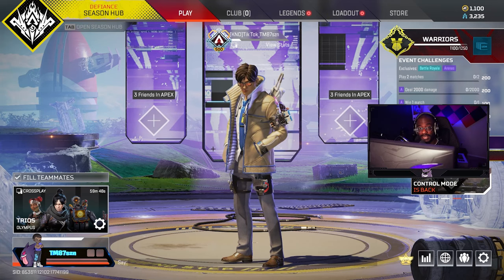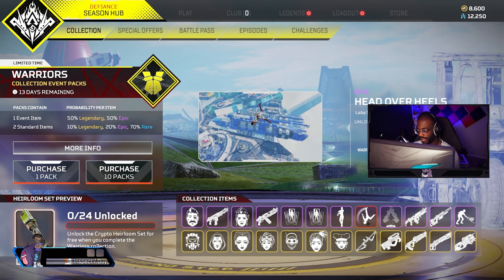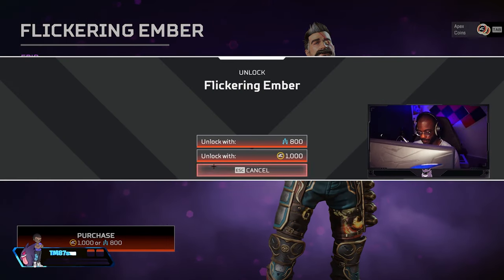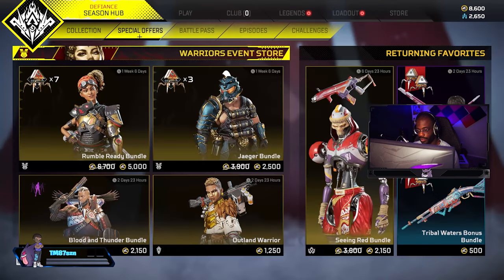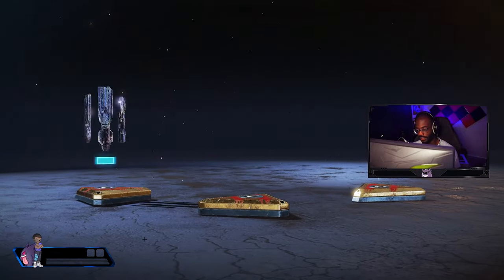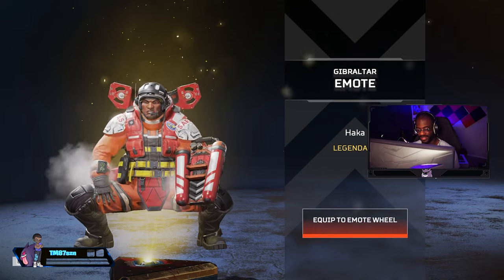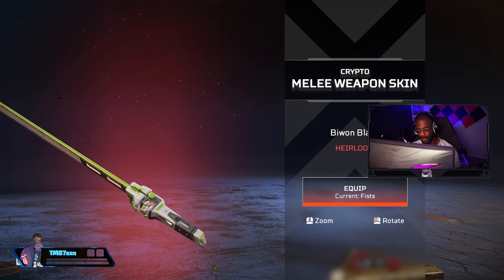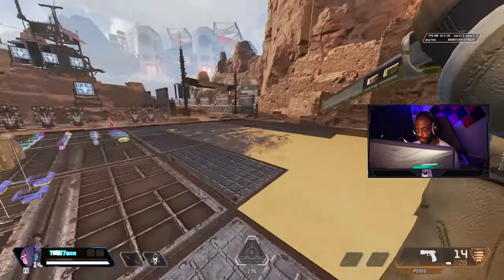UNBOXING THE NEW CYPTO HEIRLOOM FOR ONLY $75! | Warriors Collection Event!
This NEW Crypto Heirloom is absolutely INSANE! Easily the best heirloom in the game! Its certainly multiple steps up from the last few Heirlooms we got. Great job Respawn! 👏

Specs:
i9-12900k
GTX 3070ti
32gb Ram
Additional description tags: apex legends heirloom,crypto heirloom leak,warriors collection event,apex season 12,apex legends best,apex legends crypto buff,apex legends warriors event reaction,apex legends crypto,apex legends warriors event,tm87szn,unboxing crypto heirloom,new crypto heirloom,crypto heirloom animation,warrior collection event skins,crypto heirloom,heirloom,apex legends heirloom opening